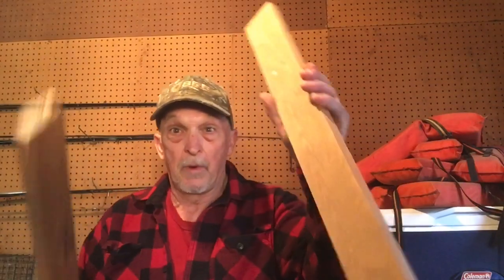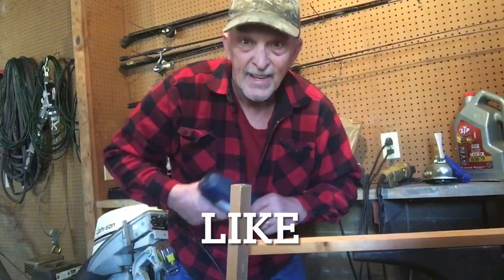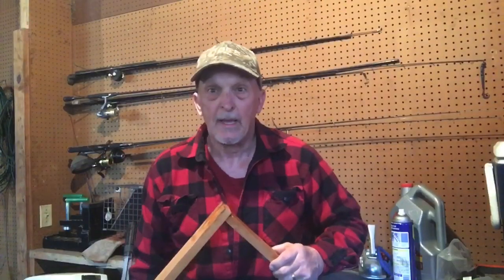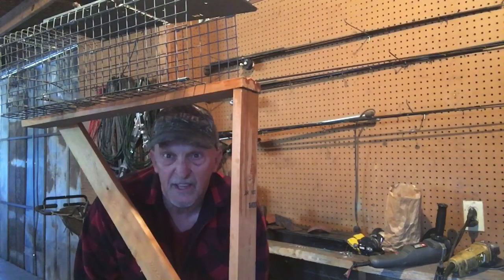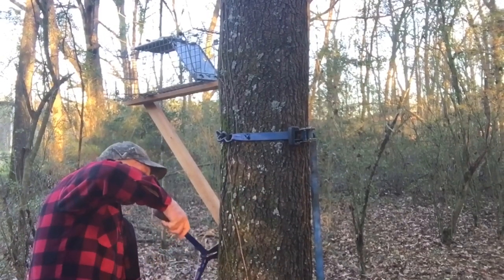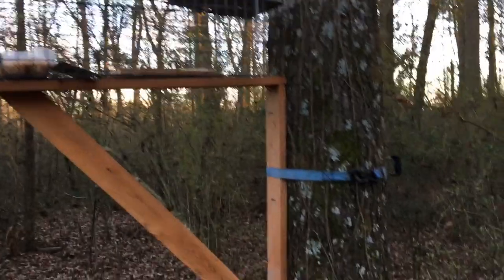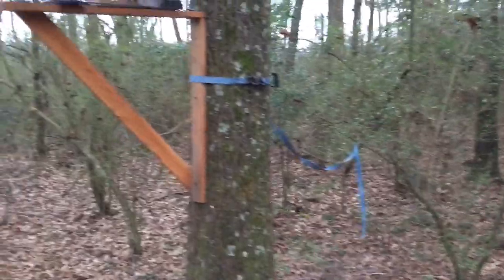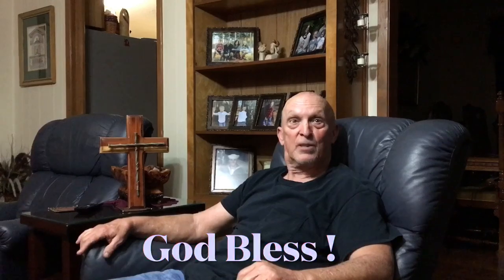how to use a nail for a drill bit?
Did not have a small drill bit so I used a nail instead! I’ve done this before to get me out of a bind, it works every time! Try it for yourself sometimes!